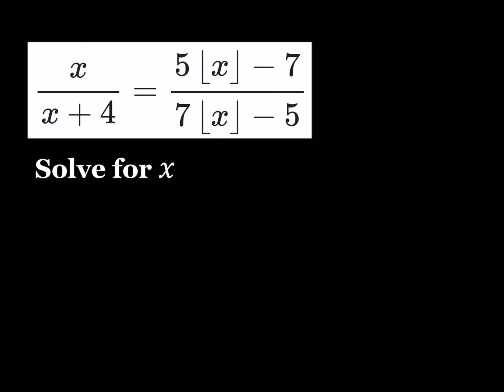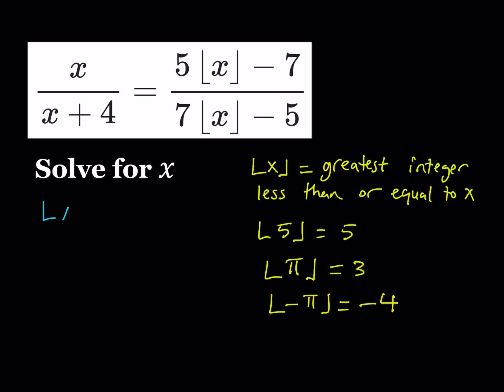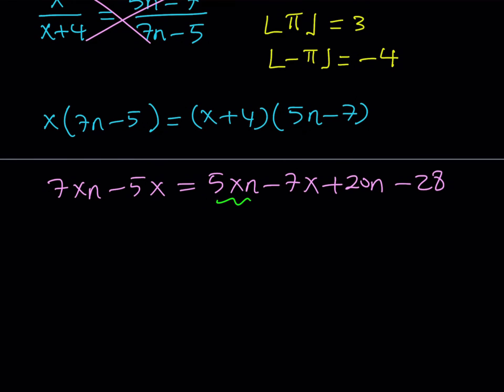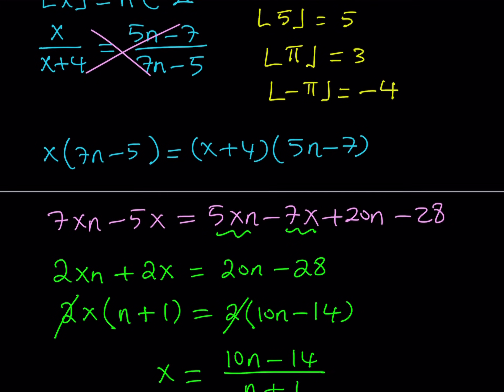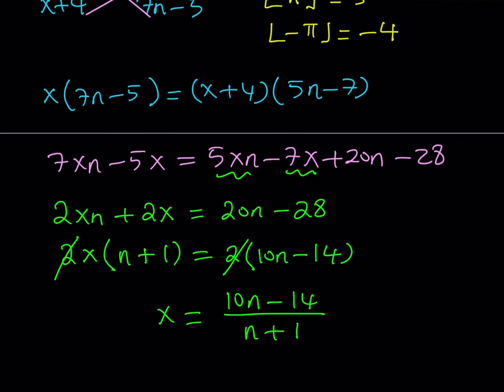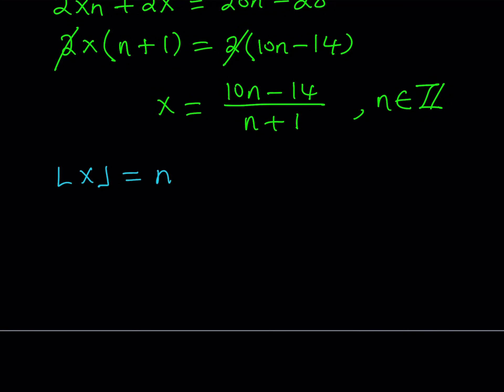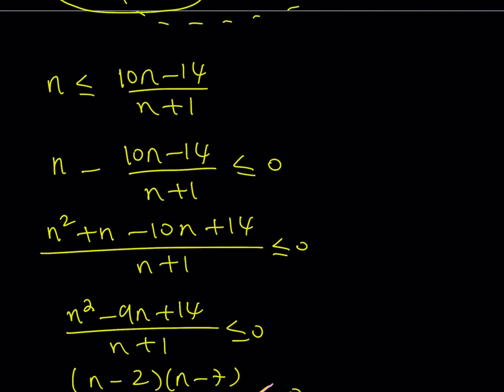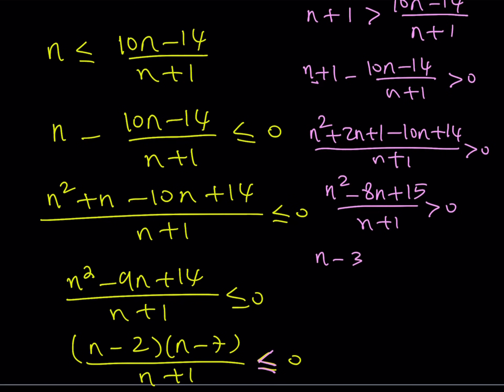An Interesting Floor Equation from Czech Republic